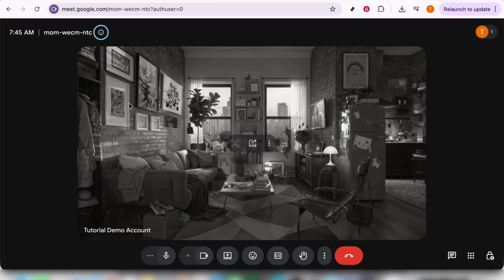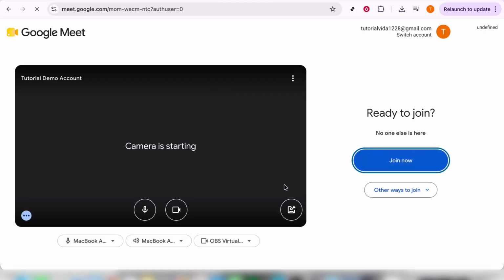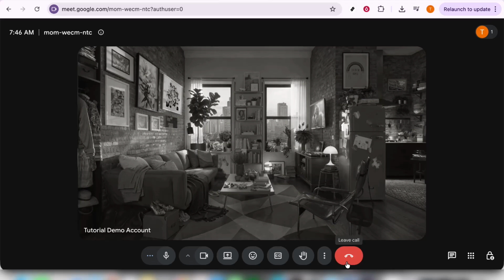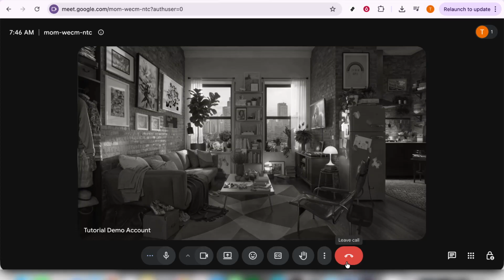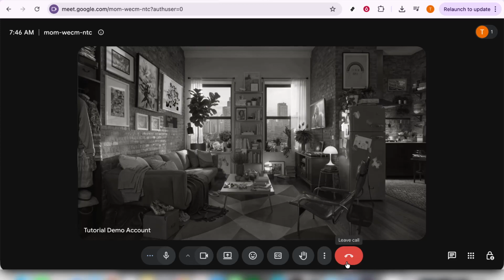How to Leave Google Meet | Easy Guide 2026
Today we cover how to leave Google Meet quickly and properly from any meeting.